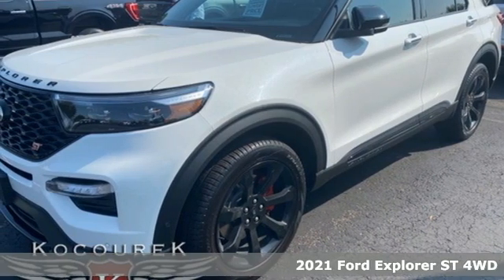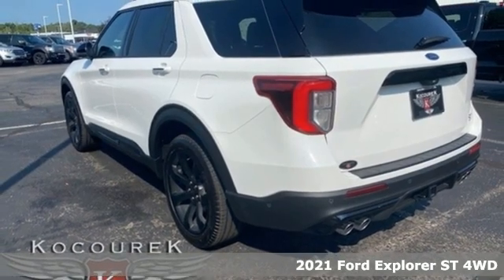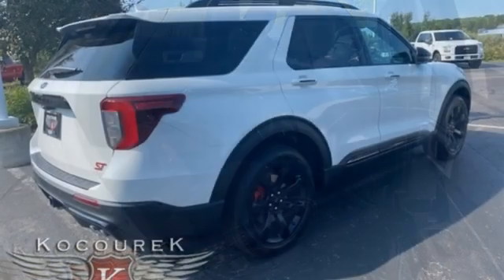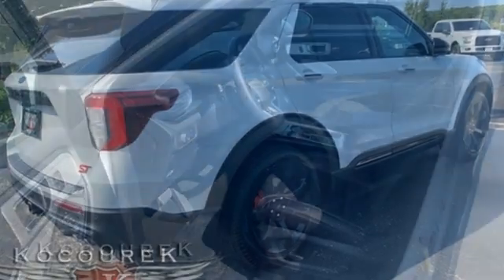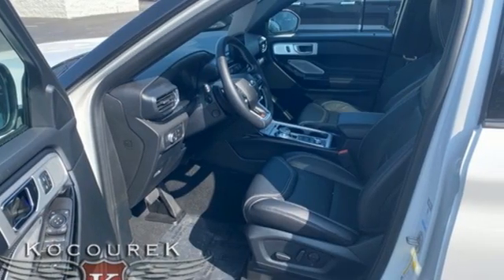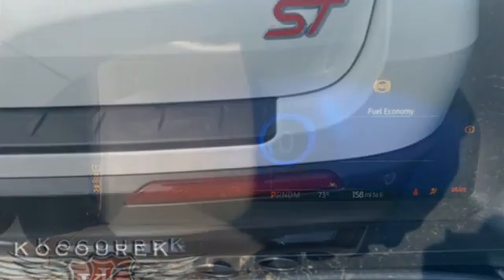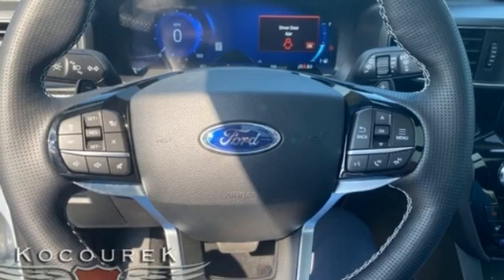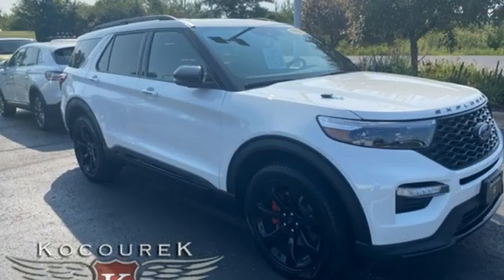New 2021 Ford Explorer Wausau, WI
Year: 2021
Make: Ford
Model: Explorer
Trim: ST
Engine: 3.0L EcoBoost V6
Transmission: 10-Speed Automatic
Color: White
Interior: Ebony
Stock #: 2319F
VIN: 1FM5K8GC2MGB63322
2021 Ford Explorer ST Star White Metallic Tri-Coat 3.0L EcoBoost V6 10.1" LCD Capacitive Portrait Touchscreen, 110V/150W AC Power Outlet, 2 Additional Speakers, 360-Degree Camera w/Split View, Active Park Assist 2.0, Auto-Dimming Rearview Mirror (Interior), Equipment Group 401A, Evasive Steering Assist, Ford Co-Pilot360 Assist+, FordPass Connect, Forward Sensing System, Front Rain-Sensing Wipers, Hands-Free Foot-Activated Liftgate, Intelligent Adaptive Cruise Control, Leather Htd/Ventilated Sport Captain's Chairs, Memory Driver's Seat, Performance Front & Rear Brakes, Power Tilt/Telescoping Steering Column, Premium Technology Package, Radio: B&O Sound System by Bang & Olufsen, Reverse Brake Assist, Second Row Heated Seats, Sideview Mirrors w/Gloss Black Caps, Speed Sign Recognition, ST High Package, ST Street Pack, SYNC 3 Communications & Entertainment System, Third Row PowerFold (Folds Flat), Universal Garage Door Opener (UGDO), Voice-Activated Touchscreen Navigation System, Wheels: 21" Aluminum, Wireless Charging Pad.

Address:
2727 North 20th Ave